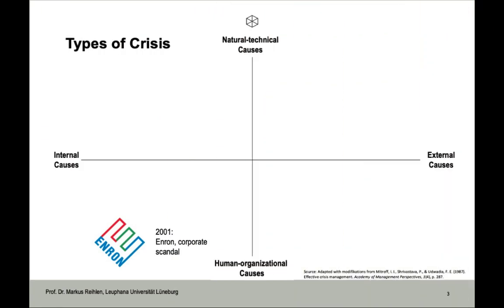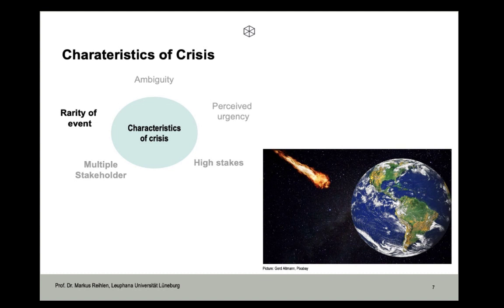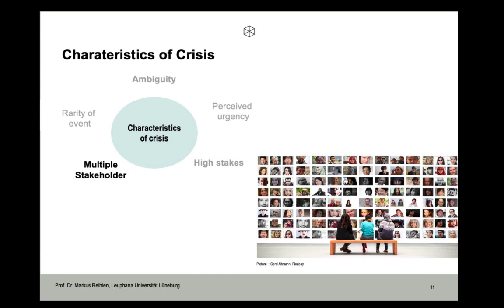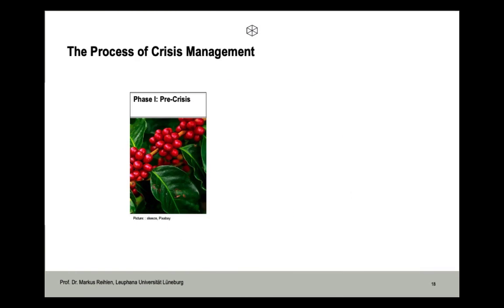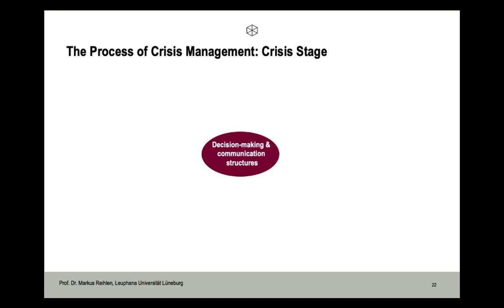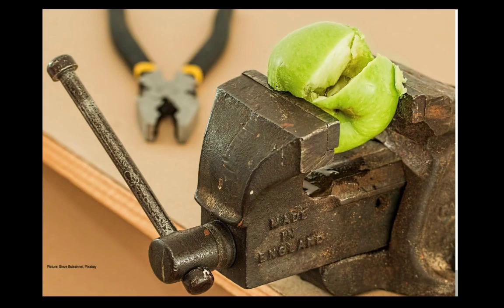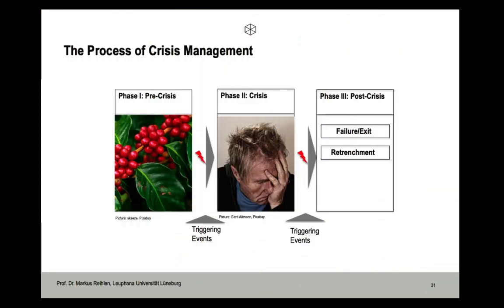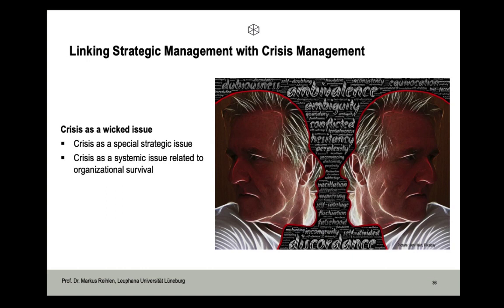Crisis Management: An Introduction and Overview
Markus Reihlen, Professor of Business Management, in Particular Strategic Management at Leuphana University Lüneburg, agreed to share a video of a general introductory lecture on crisis management. The video is background material for participants of the course "Organizing in Times of Crisis: The Case of Covid-19".

More information, readings, assignments and lectures of the course are available open access